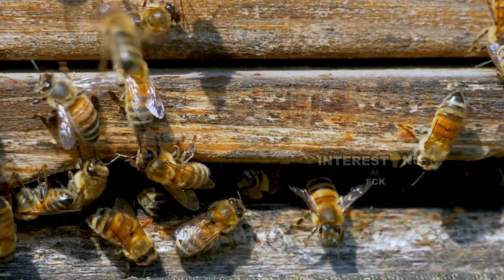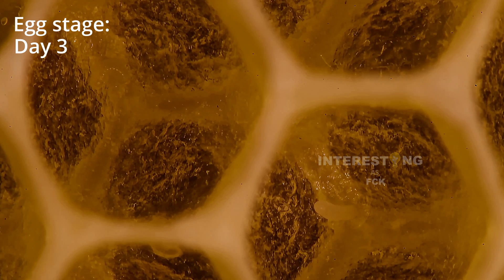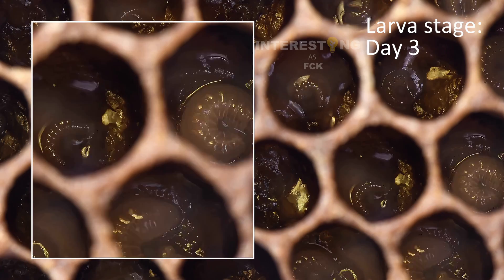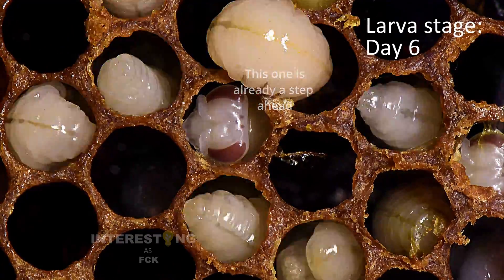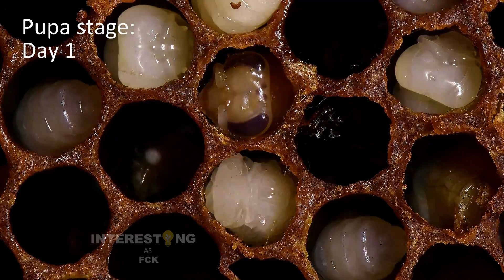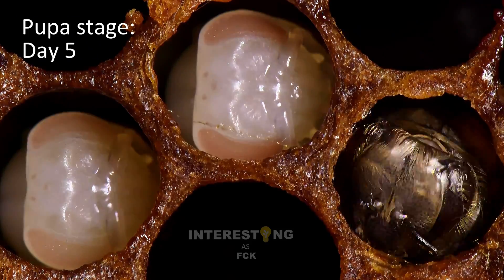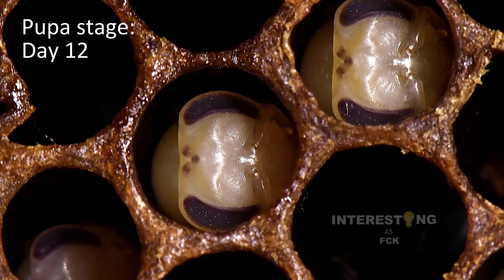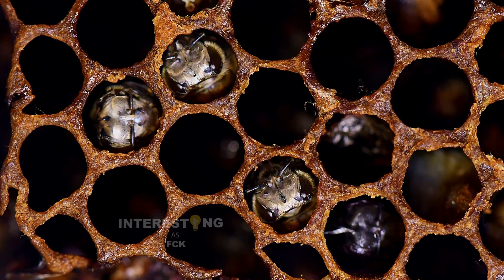Incredible EGG to BEE Hatching Lifecycle! (Time Lapse + Explanation)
Have you ever wondered how honey bees are born from eggs? This bee-hatching time lapse shows every stage of a bee's life. The life of every bee begins in an egg. This develops into a larva, a pupa, and then a fully formed bee. For the queen, drone, and worker bee, the completion of each stage takes different amounts of time. After hatching, the bees feed on royal jelly, pollen, and honey. For this time-lapse, the bees were raised in an artificial beehive and then released.

For the first time, I am trying to do a narrated video! Feel free to let me know if you like it or not :)

Let me know if you liked this beekeeping time lapse!

beacons.ai/interestingasfck